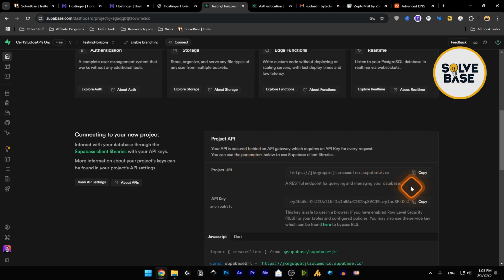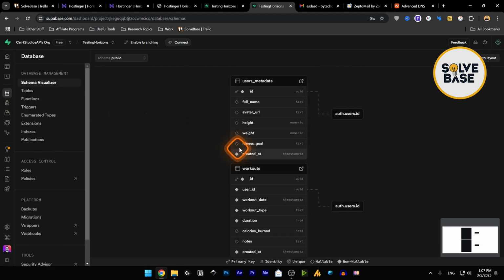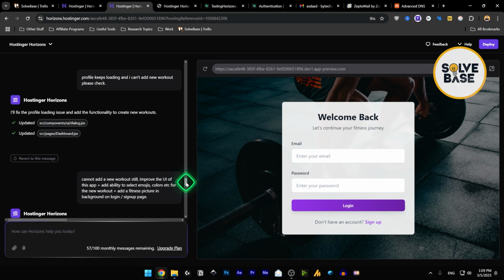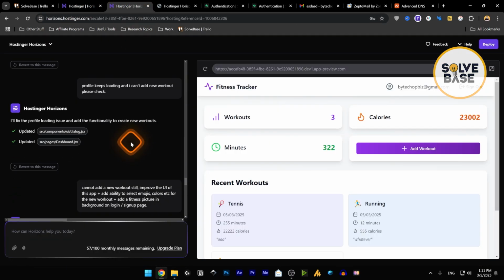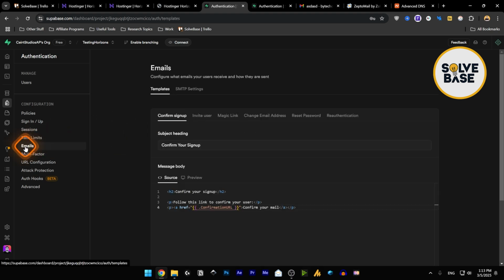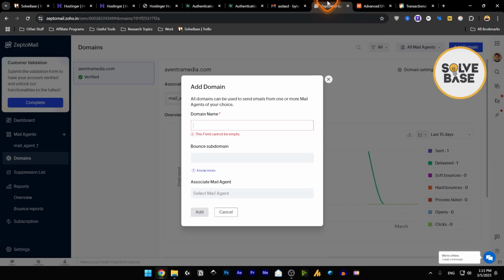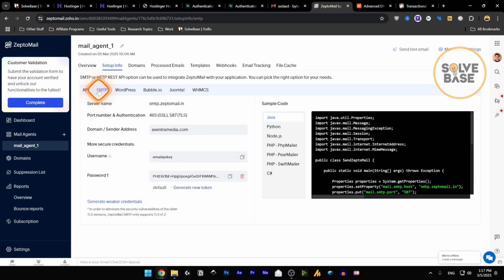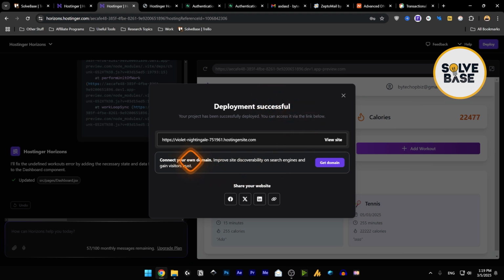How To Connect Hostinger Horizons Web App with Supabase (Full Manual Guide)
In this video, we will learn How To Connect Hostinger Horizons Web App with Supabase.

Please Note: Now they have inbuilt feature to integrate supabase with hostinger horizons. :)

We will go over connecting supabase to hostinger horizons web app, use a free smtp called zeptomail to remove limits on supabase, deploy the app and will show you a working app with data retention, login / signup, etc.